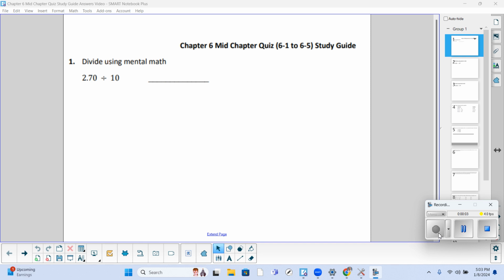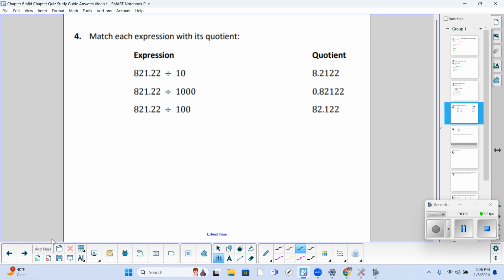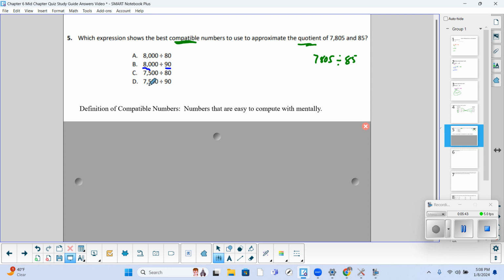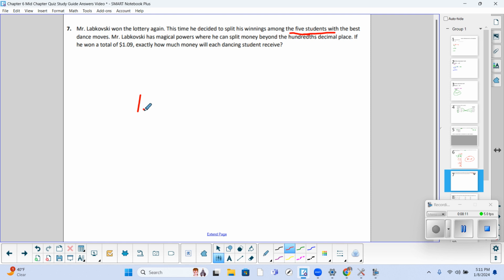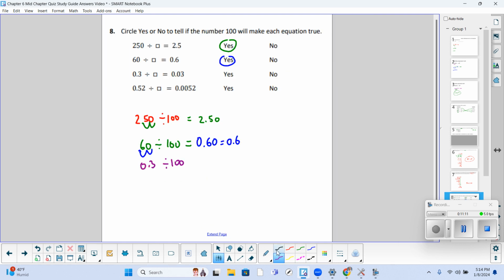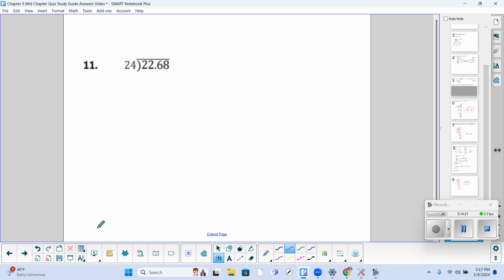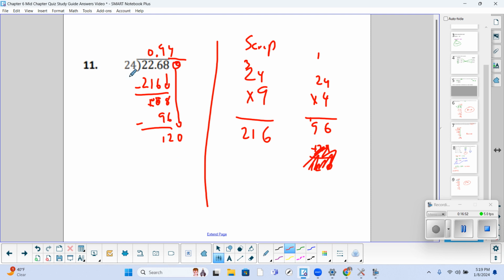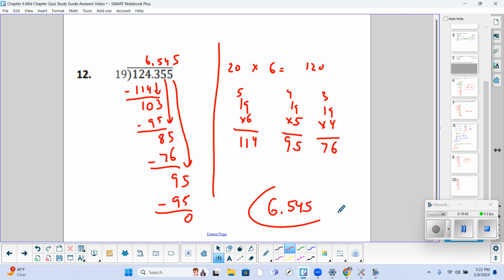Chapter 6 Mid Chapter Quiz Study Guide Answers Video